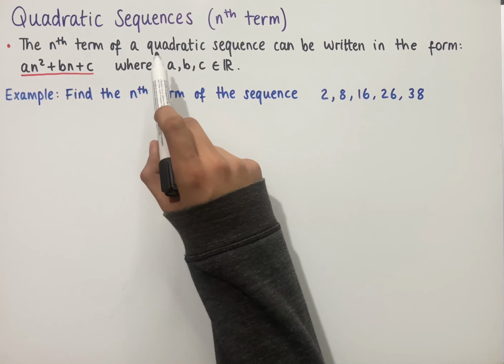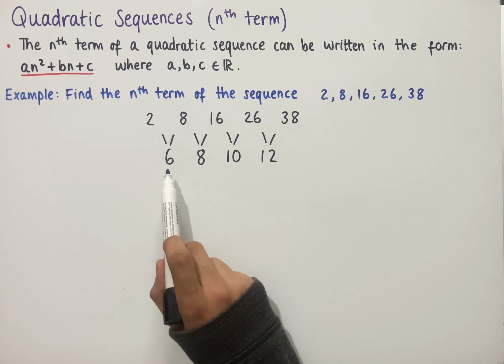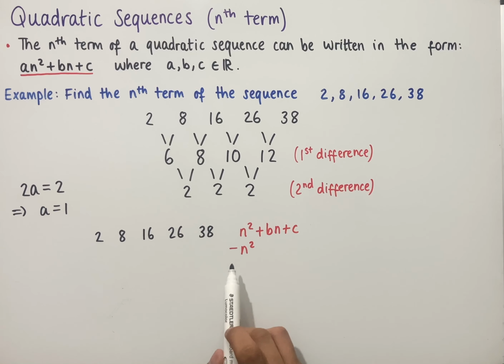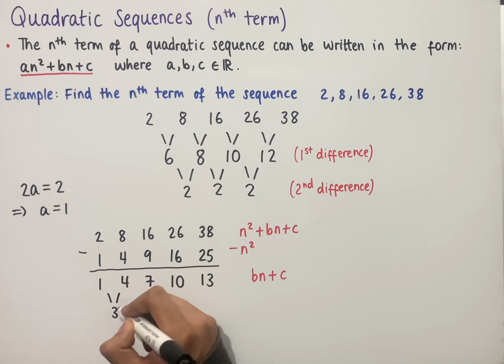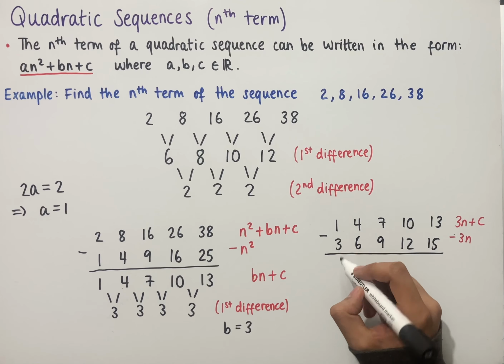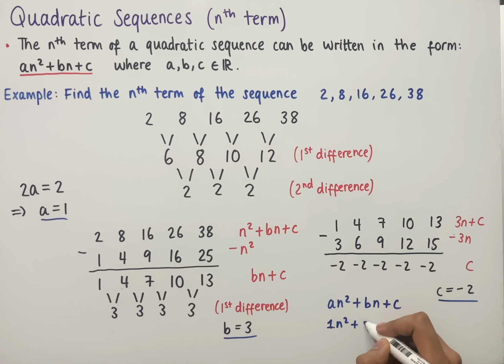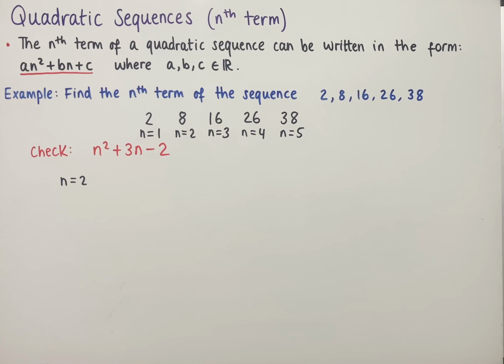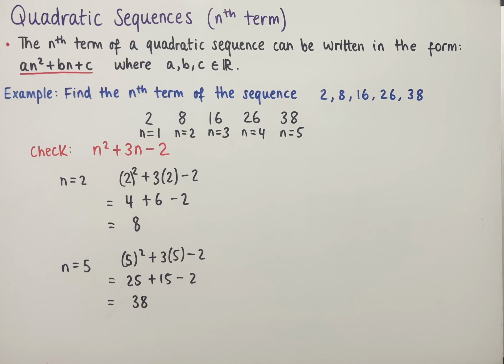Quadratic Sequences (nth term)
In this video we look at how to work out the nth term of a quadratic sequence using the comparative method.